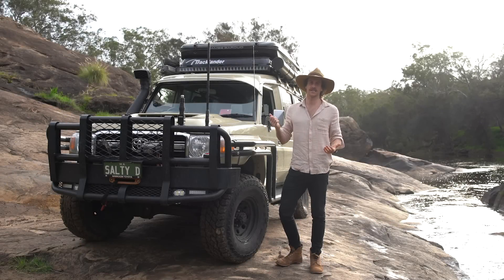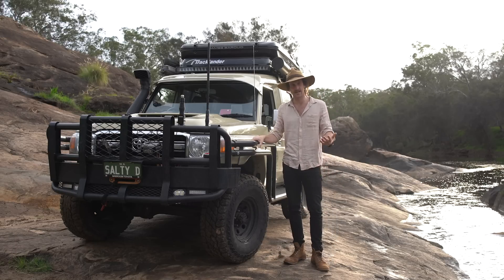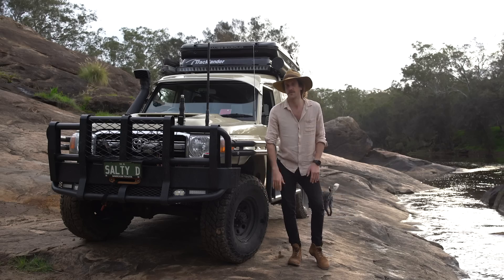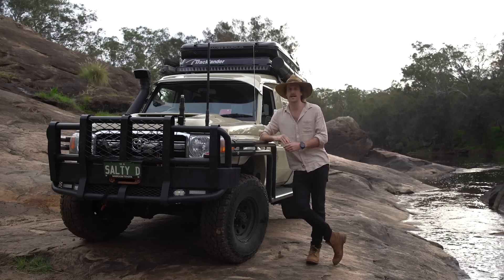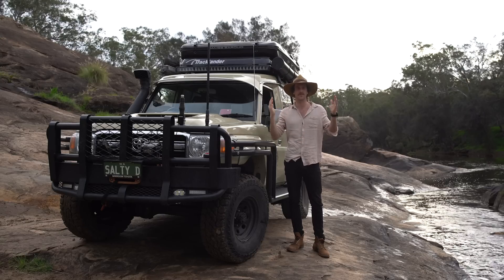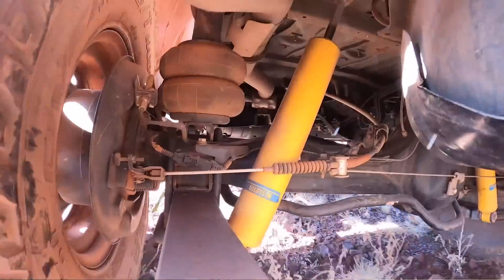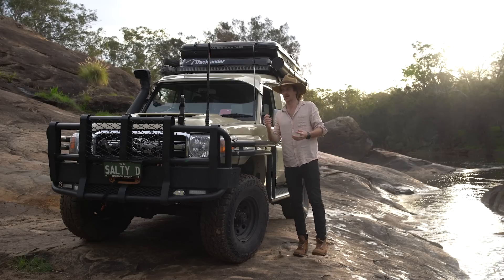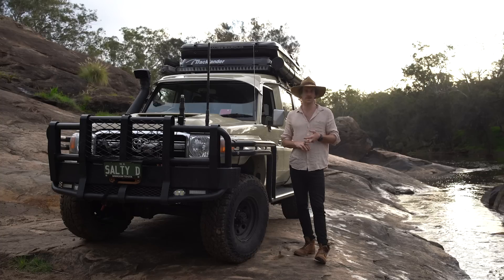2018 V8 TROOPY - 80,000km review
I've tested this car over the last 2yrs with all of the accessories being trialed in a lot of different conditions. Here's my thoughts on it all.